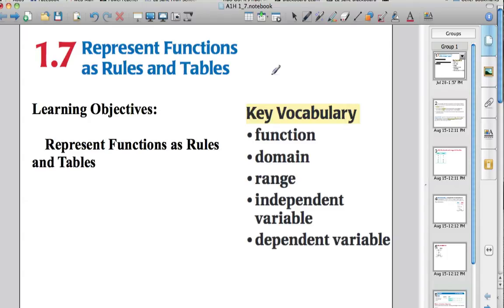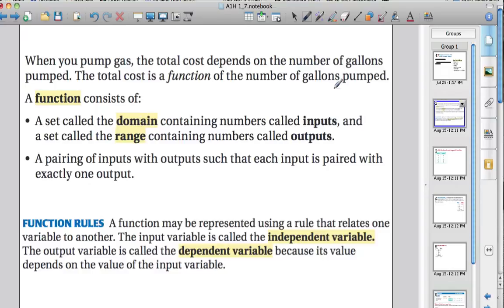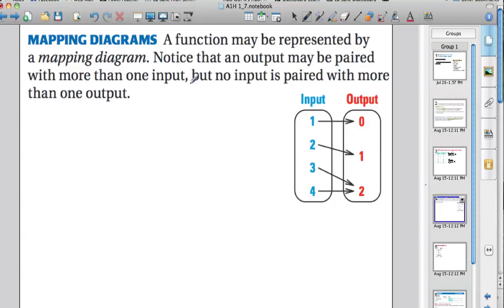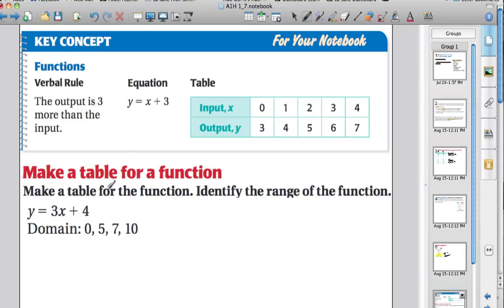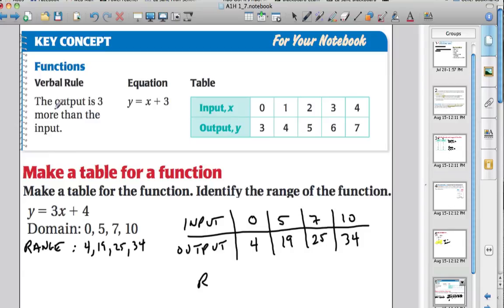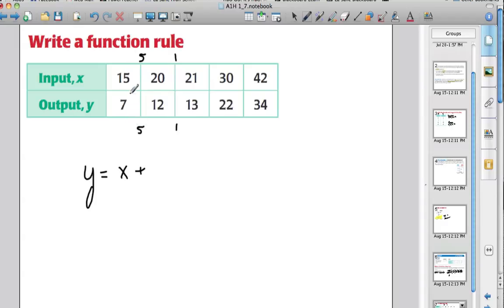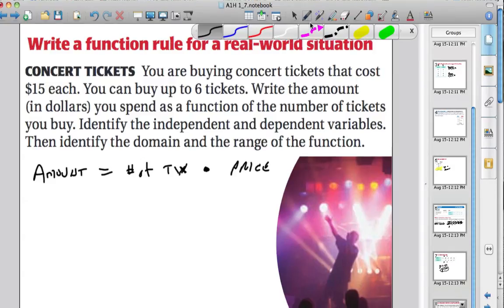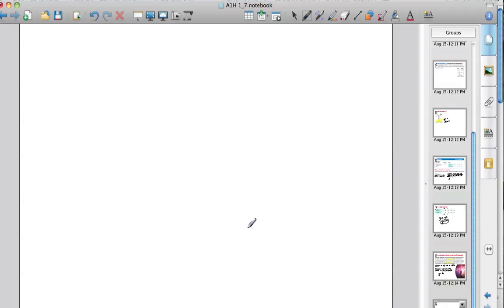A1H 1.7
Functions as Rules & Tables